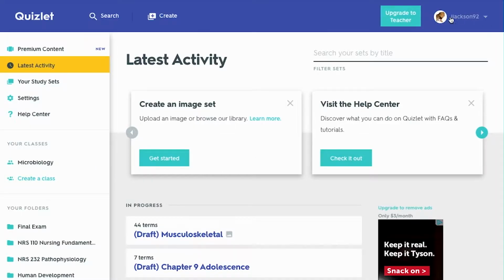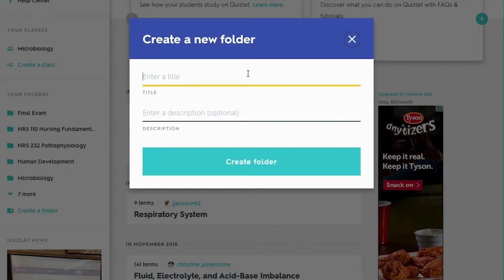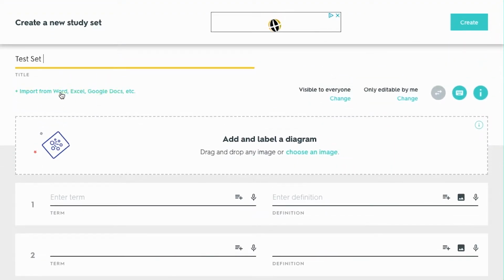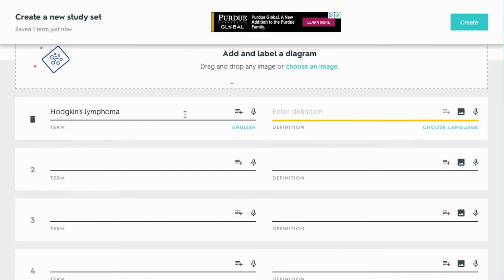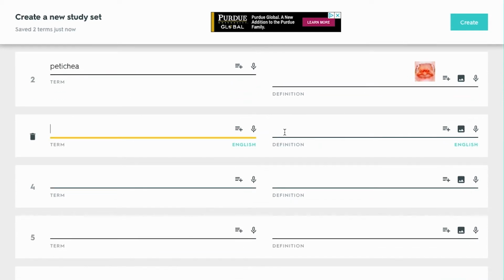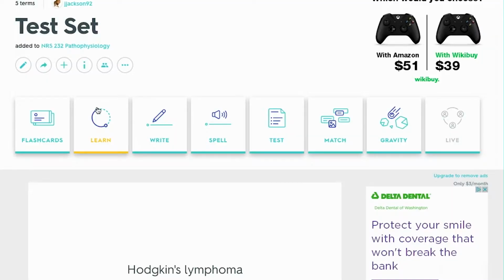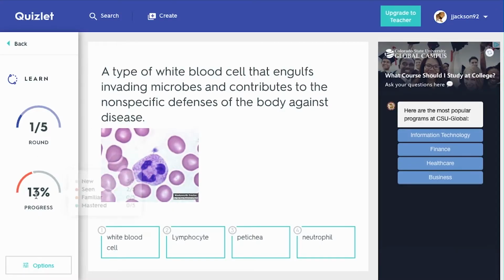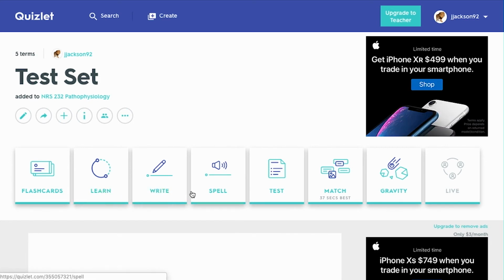Quizlet Tutorial - The Basics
One of the many tools I use in nursing school! Quizlet has a lot to offer as a student, here are just a few of those things!